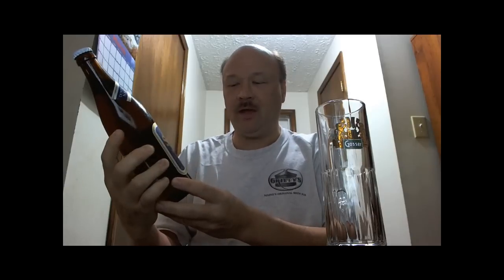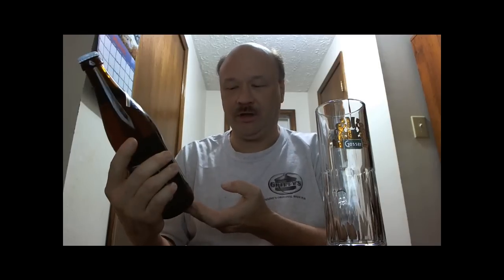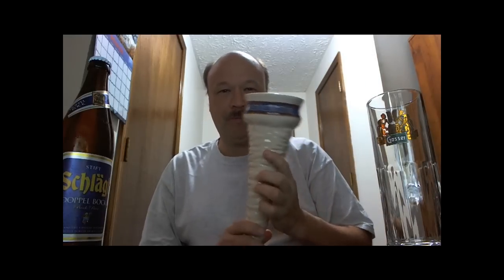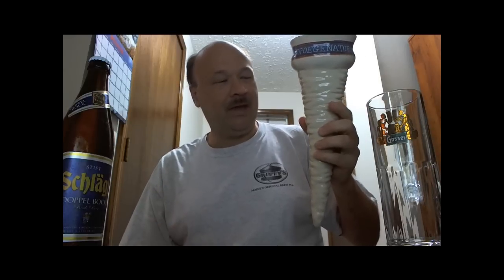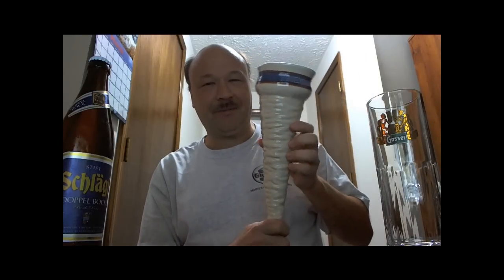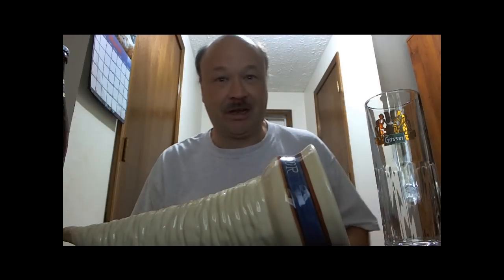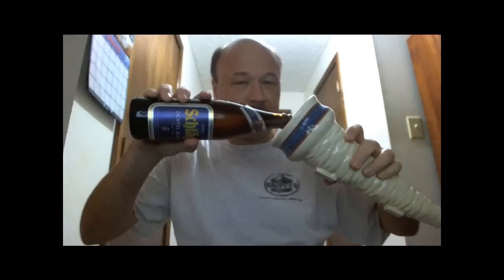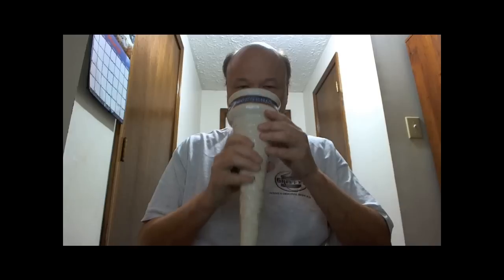Stift Schlagl Doppel Bock in a Troegs Beer Horn